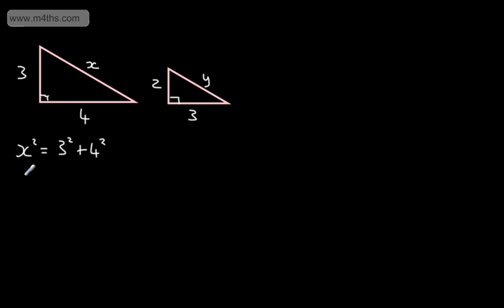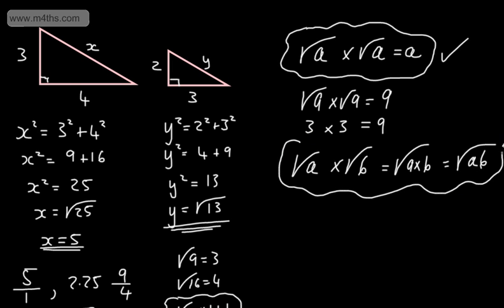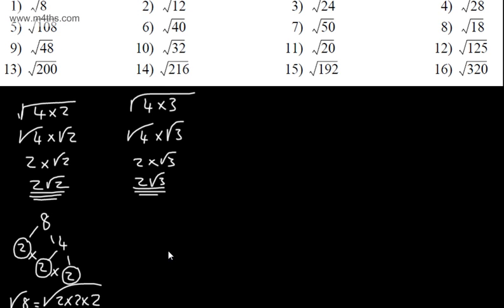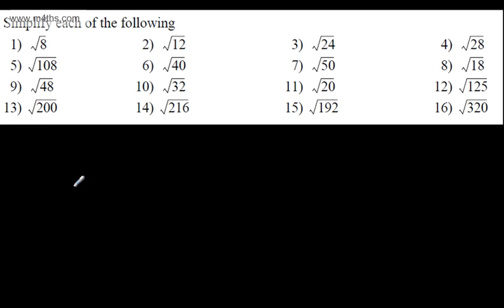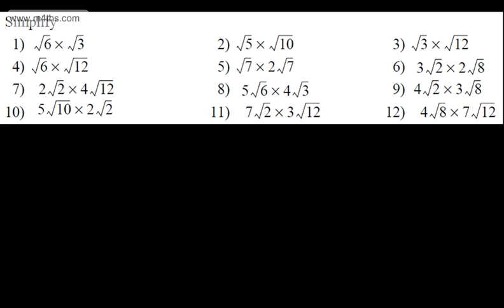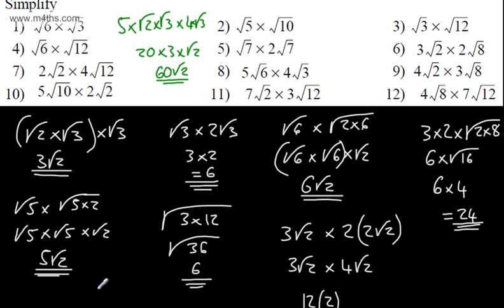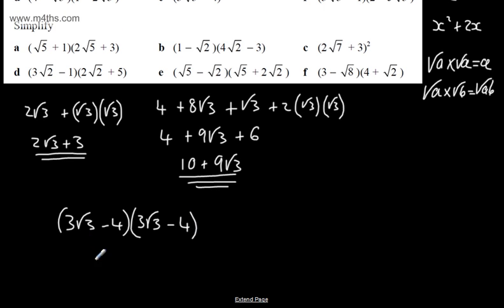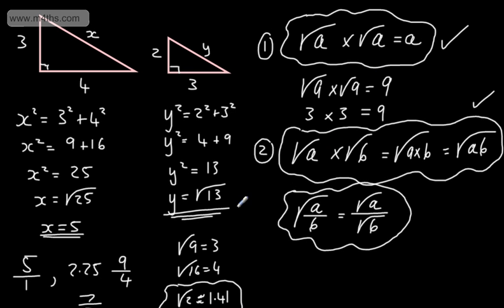GCSE Maths - Surds (1) Basic Introduction and Simplifyfing & Multiplying A* IGCE